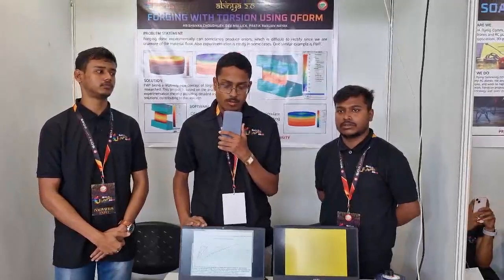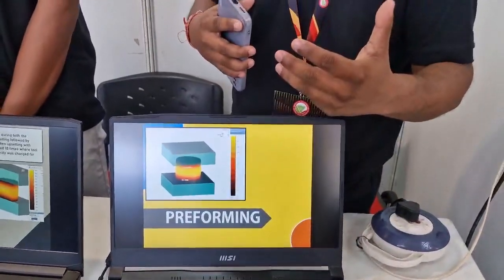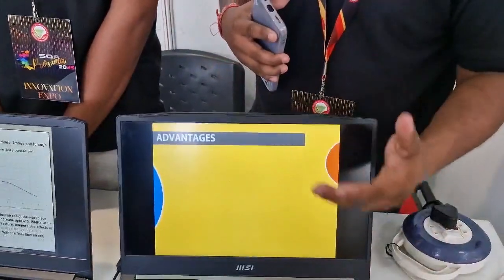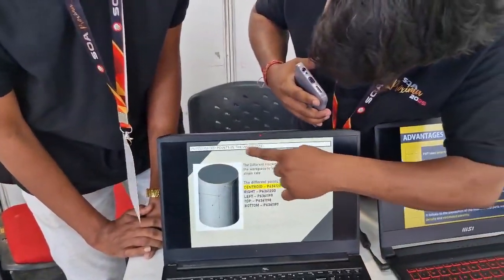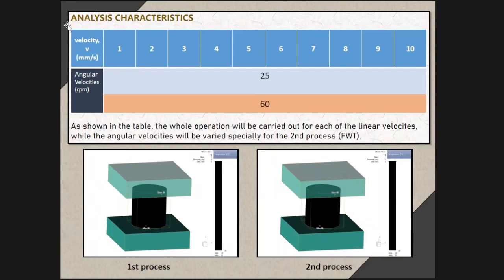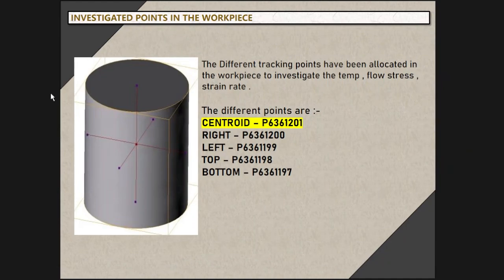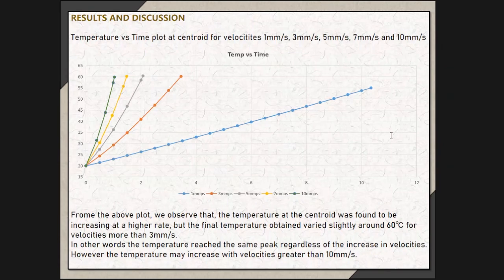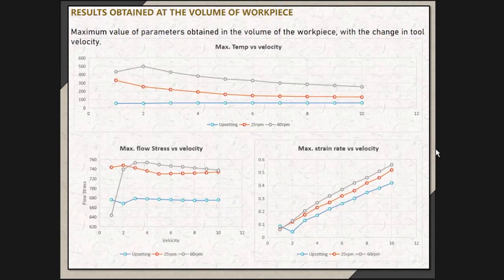Numerical Simulation Of Forging With Torsion Using Q Form ( RSB & SOA Partenered Project)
OBJECTIVE

The aim is to build a finite element model of forging with torsion that allows to investigate the heating effect, flow stress and strain rate during deformation of work piece.  The material of the workpiece is C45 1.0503 (medium carbon steel.

In the analysis, the following points were observed.

1. For the overall 1st process, the temperature at the centroid was found to be approximately the same from 3mmps to 10mmps.

2. For the overall 2nd process the temperature was found to vary greatly between 1mmps to 3mmps, after which the variation reduced. This is possibly due to the time of load application.

3. In case of upsetting, the material seemed to undergo workhardening for 1mmps and 3mmps after few seconds of operation, which were immiediately present in case of 5mmps to 10mmps.

4. During 2nd process the flow stress curves indicated strain softening or fracture at 1mmps. While it was not present at velocities from 3mmps to 10mmps.

5. The strain rate was found to increase in a different way for 1st and 2nd process.

6. With increaese in rpm, the velocity of the tool has to be increased in order to avoid material softening.

7. The strain rates at the centroid were found to increase with increase in tool velocity and rpm.